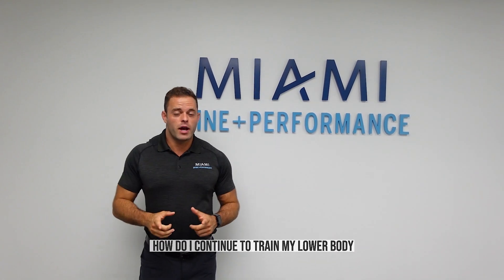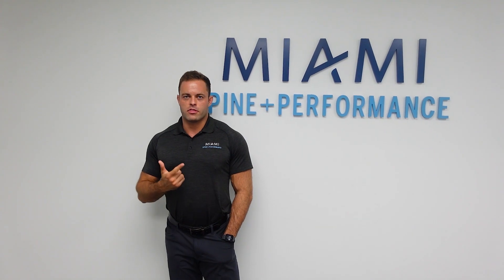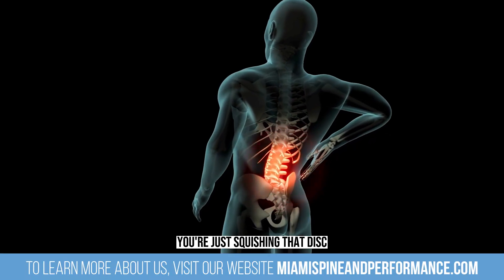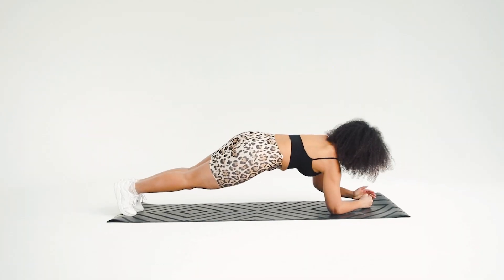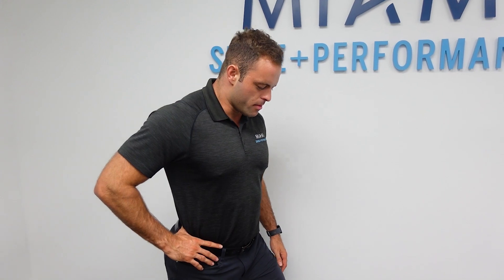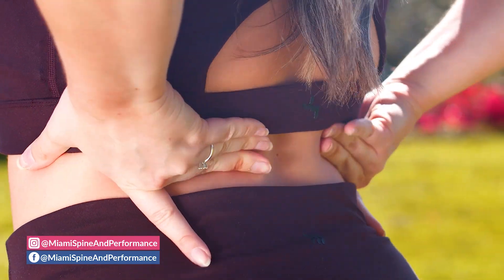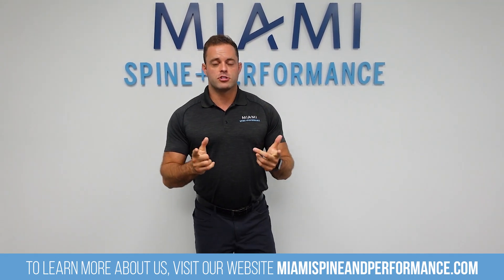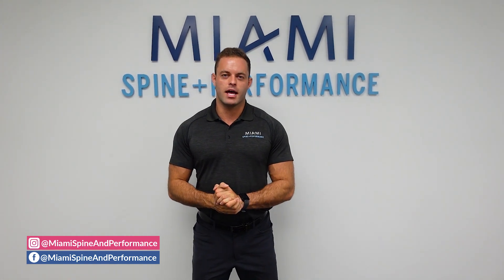How To Train Around Low Back Pain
Miami Spine and Performance was started with the vision of providing Hallandale Beach, Aventura, Hollywood and surrounding areas with high quality, individualized chiropractic care and unparalleled results.

Whether you are dealing with pain, dysfunction, or simply not performing at your best, Miami Spine and Performance takes an integrative approach to provide you with the care you need.

We utilize a variety of therapies ranging from modern chiropractic therapy, soft-tissue techniques, performance and sports rehabilitation, functional medicine, clinical nutrition, and acupuncture to provide you with the most impactful evidence based care.

Our mission is to empower every individual with the tools to start living healthier, more functional lives through chiropractic.

Enjoyed Our Video? Contact or Visit Our Practice at:
3325 Hollywood Boulevard. Suite 204-A.